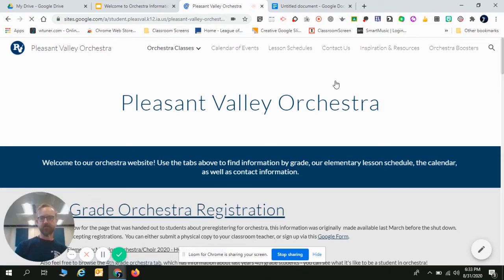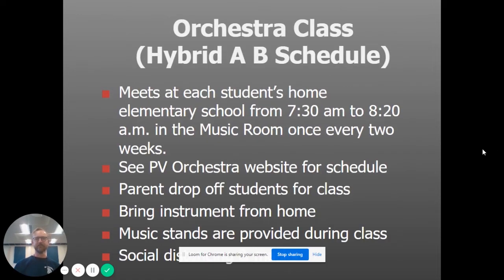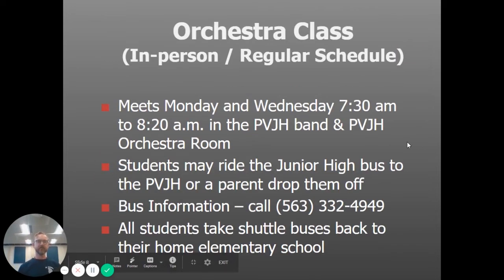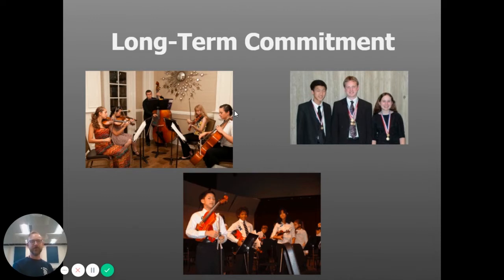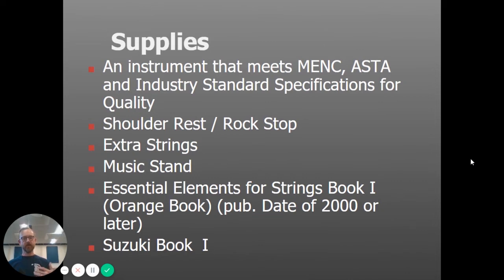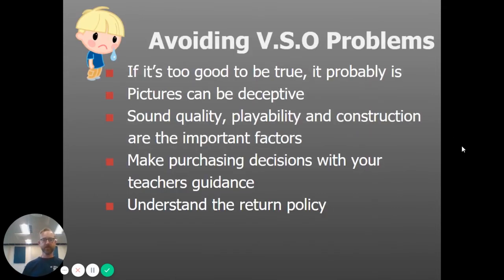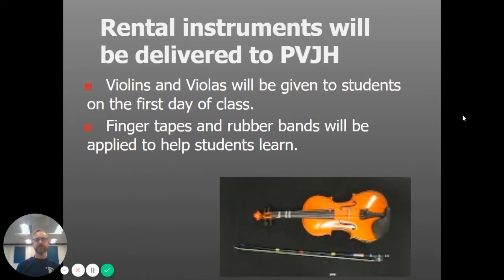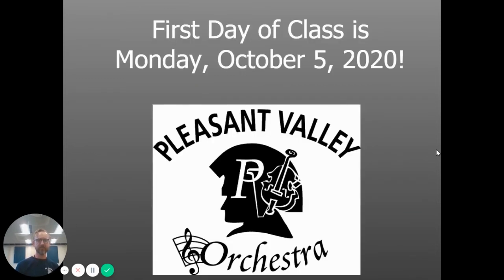Pleasant Valley 4th Grade Orchestra Virtual Information Night 2020 21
Orchestra Director Rob Swinney explains the PV Orchestra program and how 4th grade students can purchase an instrument.